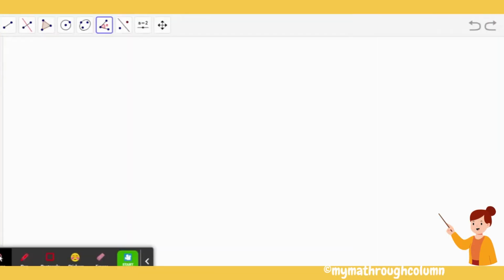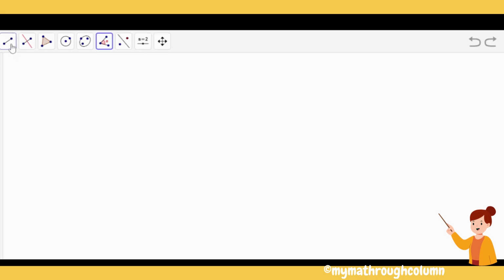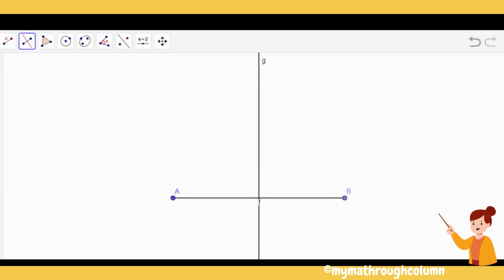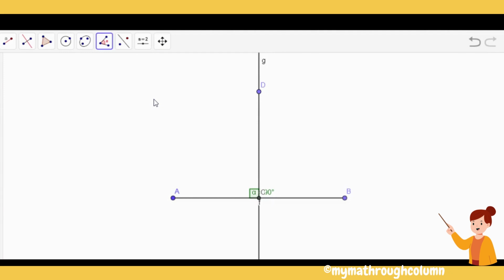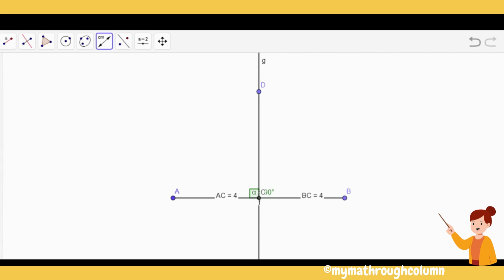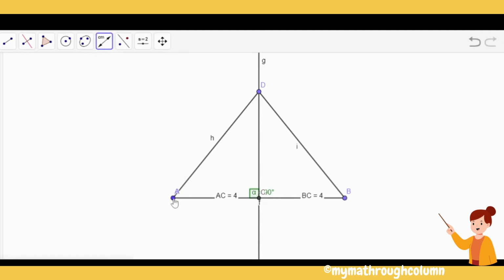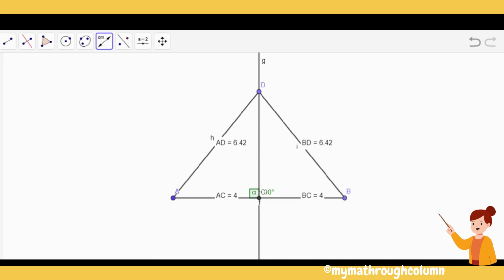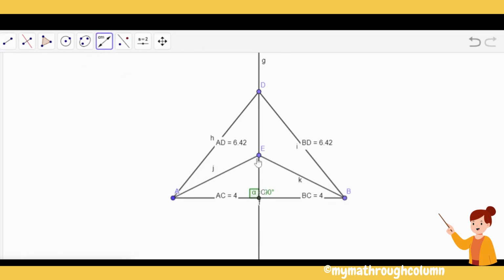Constructing a perpendicular bisector of a line segment with ruler and compass - Part I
Hello everyone ! Here is a new video on constructing the perpendicular bisector of a line segment using compass and ruler. We have to follow few simple steps to do this construction. Before we actually do the construction, we are going to discuss a particular property of perpendicular bisector and relate it to an isosceles triangle . In part i of the video we will try to understand how we can connect the perpendicular bisector of line segment visualizing it as a perpendicular from from the vertex to the unequal side of an Isosceles triangle .This will help us to understand our steps of construction easily.
As a student of mathematics, one should always question every step that we take in proving a point or solving a problem before blindly following the steps. Remember all the steps of construction which we follow have been developed on the basis of some mathematical property. Encouraging students to analytically understand these steps rather than blindly following them is important to develop a better clarity of concepts.
I have used the Mathspad construction tools and the GeoGebra application in this video to explain my working.